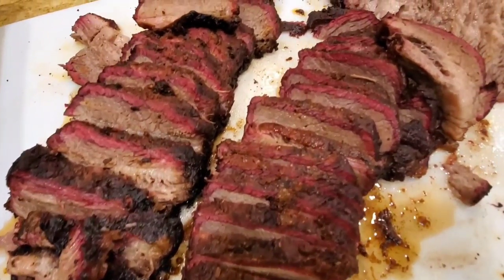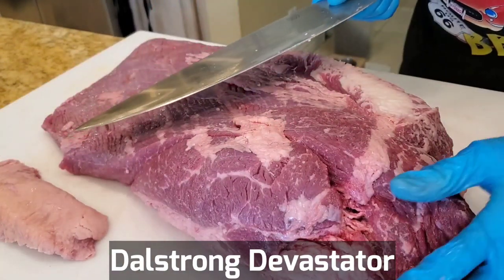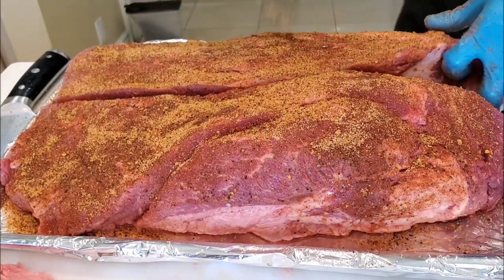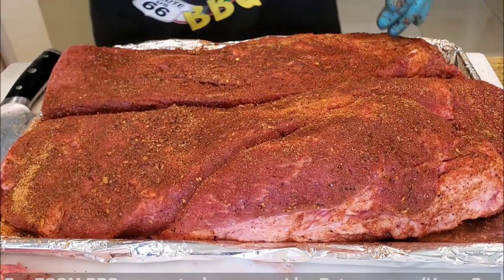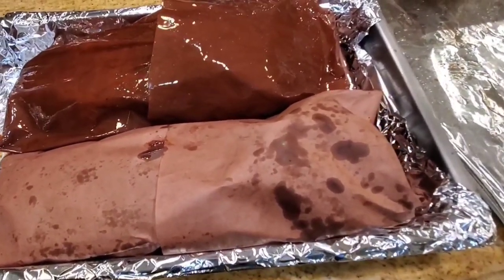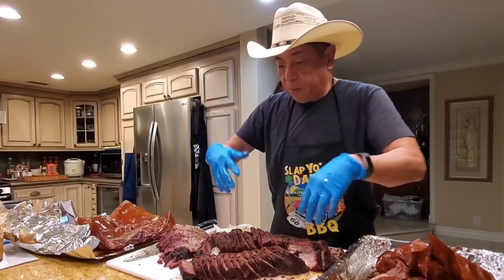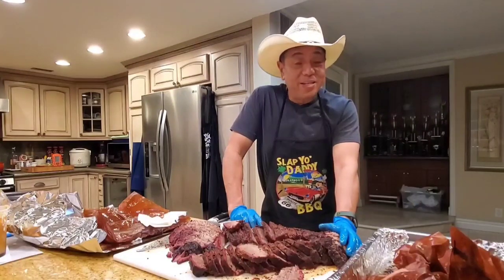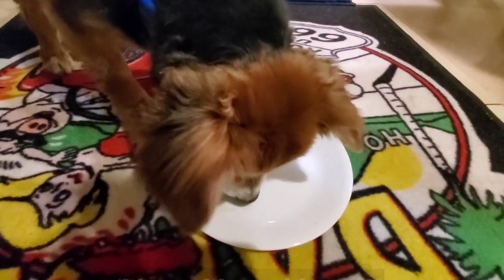Aaron Franklin's Brisket Secret | Pt. 6 of 11 Tallow Wrap Walmart Brisket | BBQ Champion Harry Soo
Viewer requests from those who want Harry to see if Jeremy Yoder from Mad Scientist BBQ cracked the Franklin brisket secret by using beef tallow during the wrap phase.  I spoke to Jeremy on my multi-episode experiment series to see if beef tallow is a factor for upping your brisket game!
Pt. 8 - Tallow Injection (Wagyu, Beef, Lard, Ghee) (soon)
Pt. 9 - Tallow Wrap (Wagyu, Beef, Lard, Ghee) (soon)
Pt. 10 - Tallow Wrap Resting Test (0, 4, 12 hrs) (soon)
Pt. 11 - Tallow Wrap V Harry Full Comp plus Tallow Wrap & Mop (soon)

– NEW HERE? –